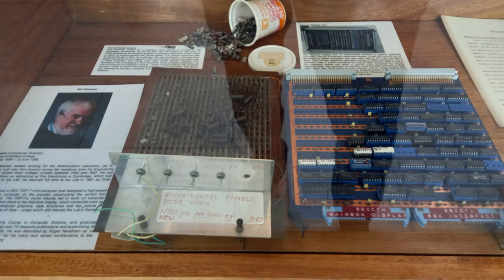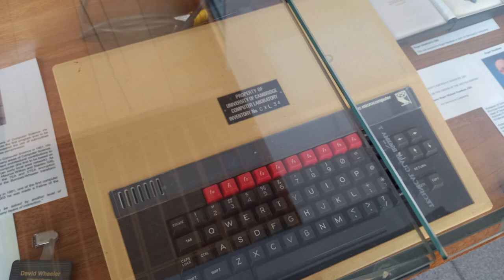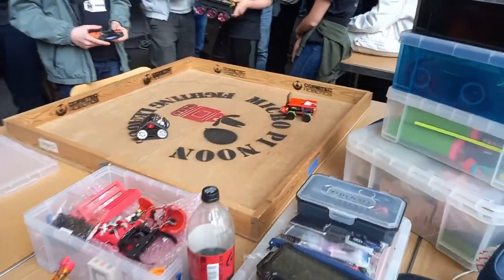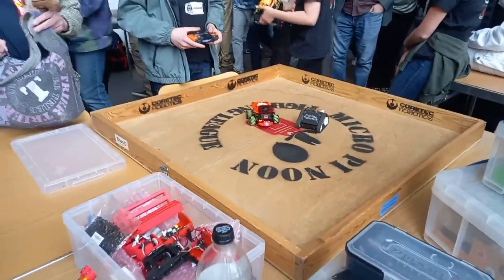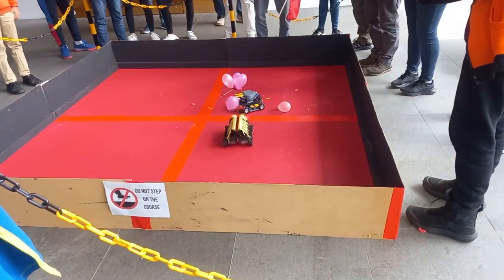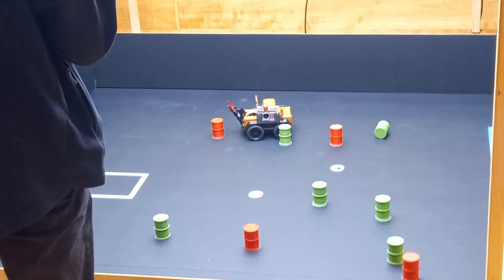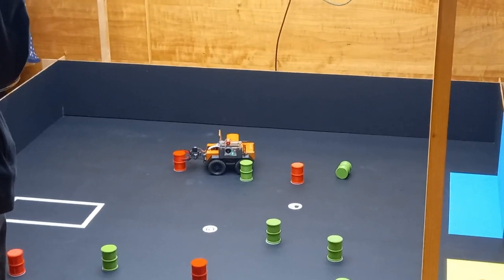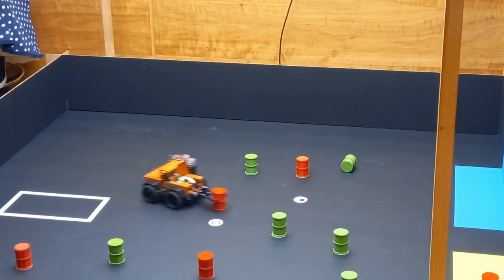PI WARS 2024 IN CAMBRIDGE (VLOG!)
Hey guys, today I visited Cambridge for the 2024 Pi Wars! It was a great experience for me.